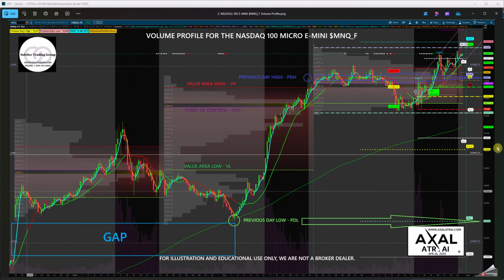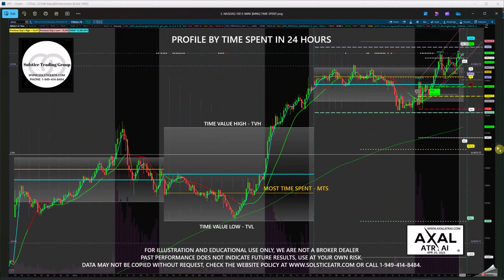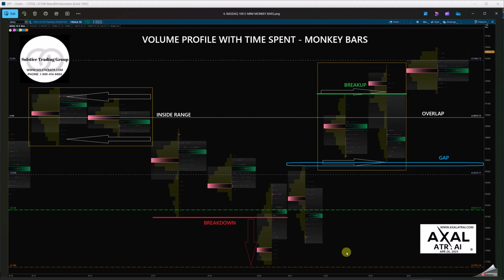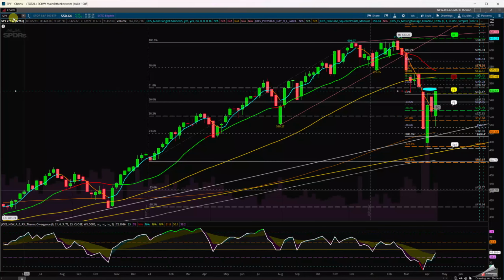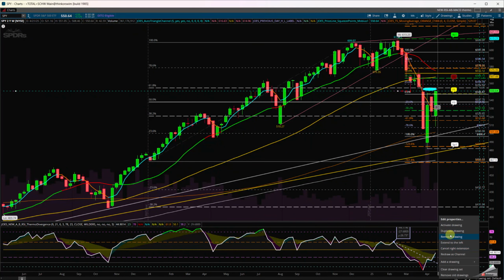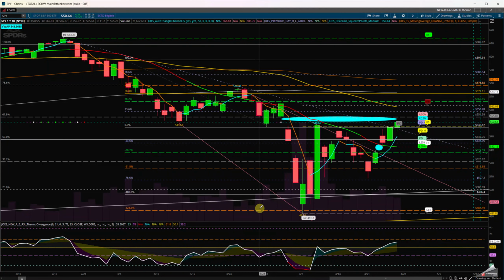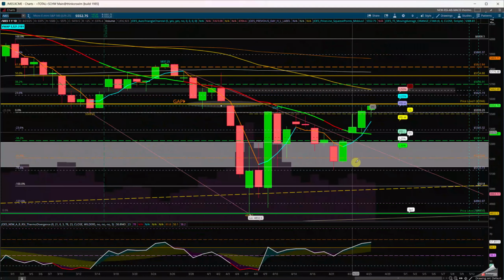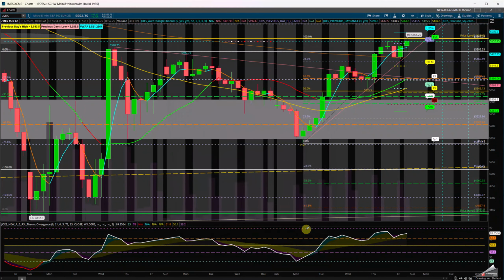Is the Breath of the stocks showing signs to a bullish tape or bears still lingering due to tariffs.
Wall Street powered to its second-best weekly advance of 2025 on Friday, with the benchmark S&P 500 spx jumping nearly 4.6%.

On Monday, markets staged a four-day rally as sentiment was boosted by U.S. President Donald trump significantly dialing back his aggressive rhetoric against Federal Reserve Chair Jerome powell and china .

The first quarter earnings season took some of the spotlight away from tariffs. Market participants digested results from some of the world's biggest companies, including a 71% plunge in quarterly net income by Tesla tsla , a solid performance from Google parent Alphabet#goog googl a better-than-feared quarterly loss from troubled plane maker Boeing ba , and a dismal quarter from beleaguered chipmaker Intel intc . NVidia's Stock nvda Is Trading As If It's 2022 Again.

For the week, the S&P spx advanced +4.6%, while the tech-heavy Nasdaq Composite ndx jumped +6.7%. The blue-chip Dow dji climbed +2.5%.

Hundreds of companies will be announcing their results, including household names led by four members of the Magnificent 7: Apple (AAPL), Microsoft (MSFT), Meta Platforms (META) and Amazon (AMZN).

Traders will also be keeping a close eye on the U.S. Bureau of Labor Statistics' advance estimate of Q1 GDP growth on Wednesday. President Donald Trump's sweeping trade war has led to widespread revisions in economic growth expectations, and the advance estimate will give an idea of just how much.

On the same day, the core personal consumption expenditures price index - widely seen as the Federal Reserve's preferred inflation gauge - for March will be published.

Tariffs will continue to garner attention.

In this week video will cover the mega 8 fantastic 8 aapl amzn goog googl meta msft nflx nvda tsla and the E-mini es_f nq_f spy qqq etc.